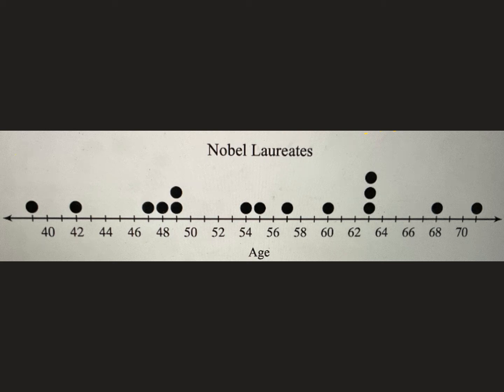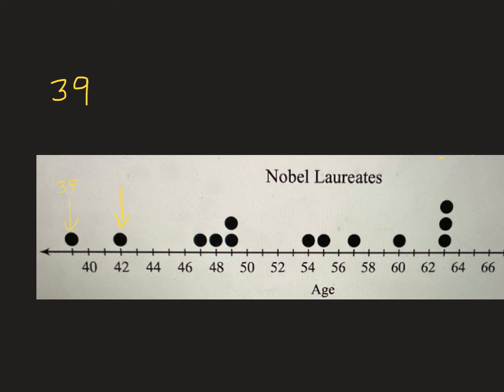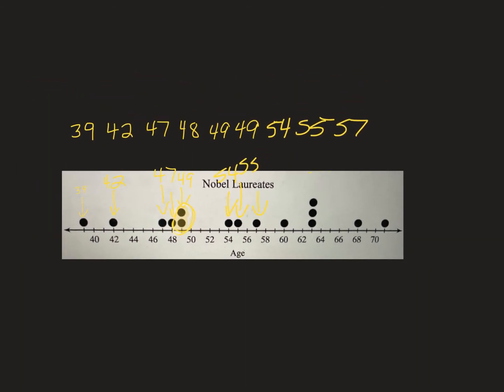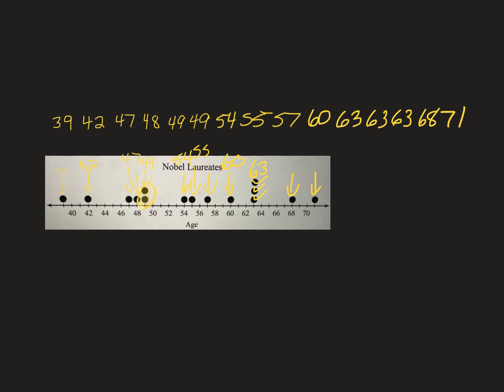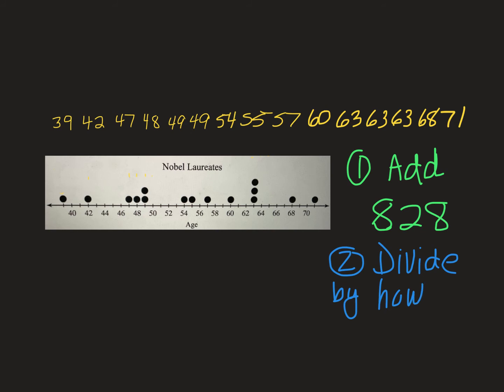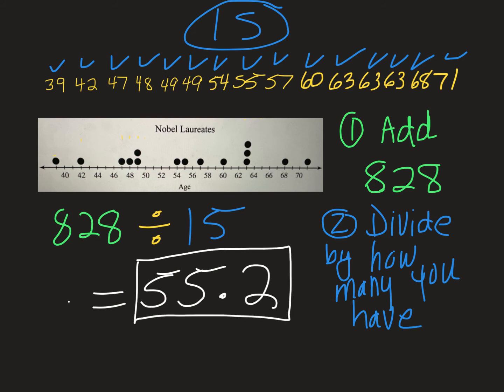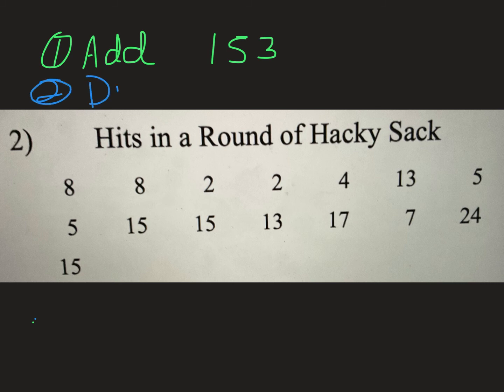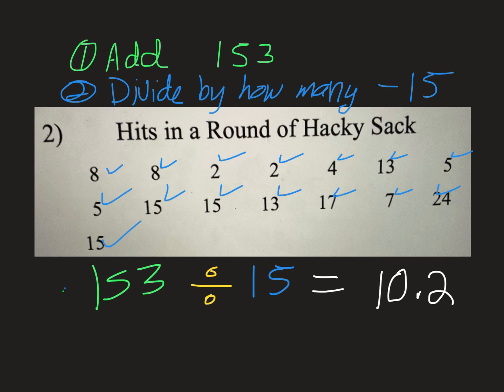Warmup Mean 1.mp4